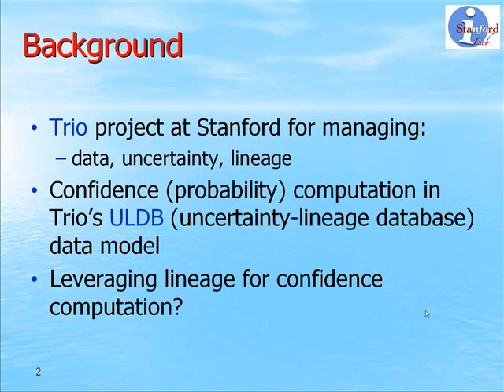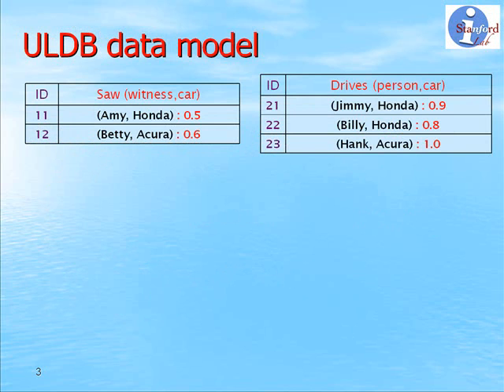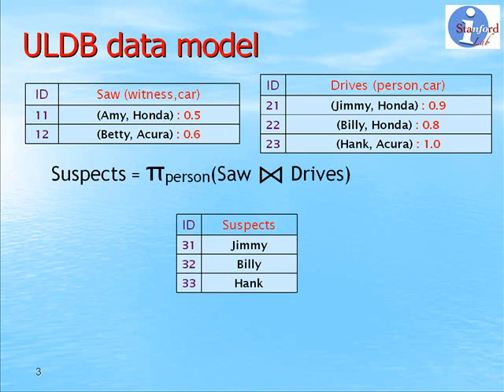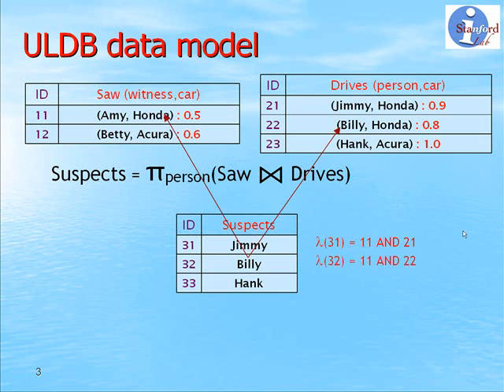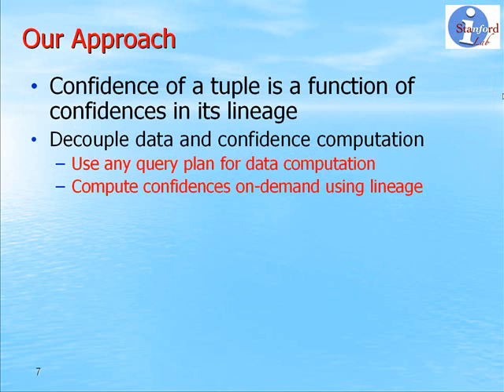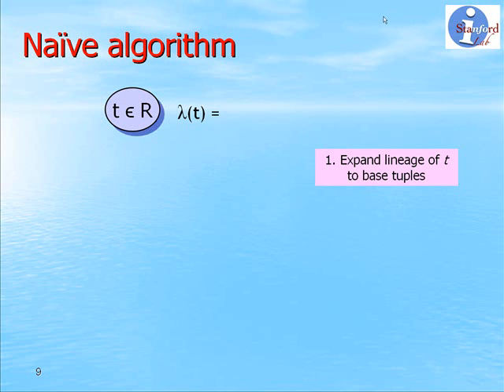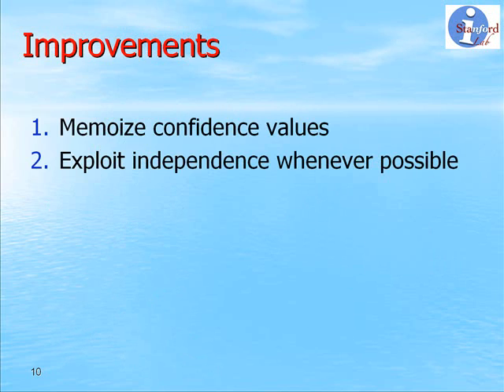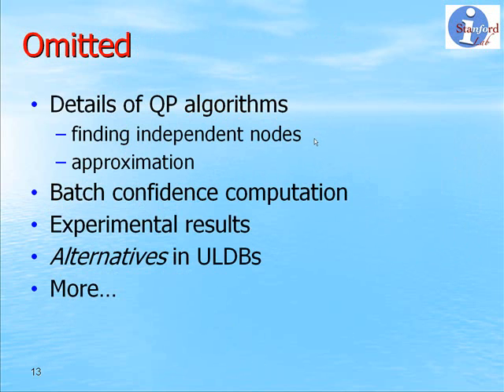Exploiting Lineage for Confidence Computation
This video gives a 5 minute description of the following paper from the International Conference on Data Engineering (ICDE) 2008:

"Exploiting Lineage for Confidence Computation in Uncertain and Probabilistic Databases"

authored by: Anish Das Sarma, Martin Theobald, and Jennifer Widom, from Stanford's InfoLab.